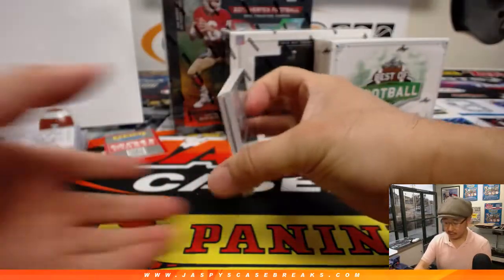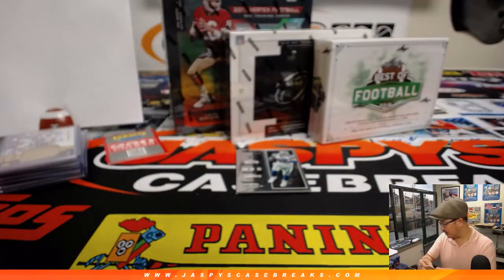Tu, 03/05/19 || Jaspy's 6Box One-Handed Catch Football Mixer (DIV)